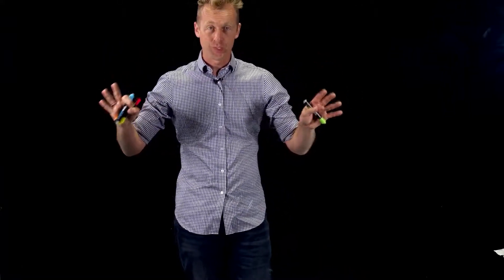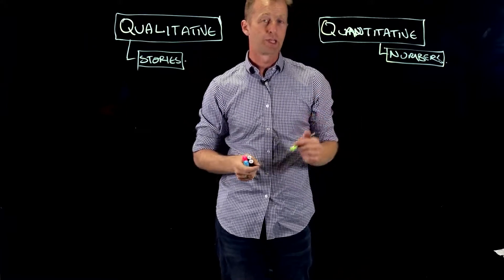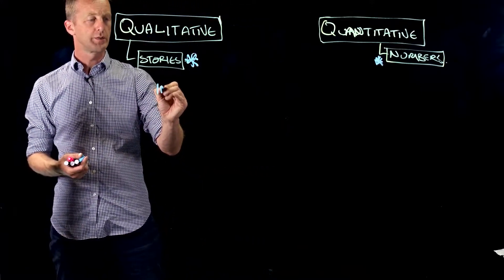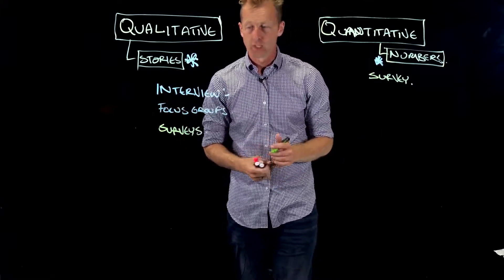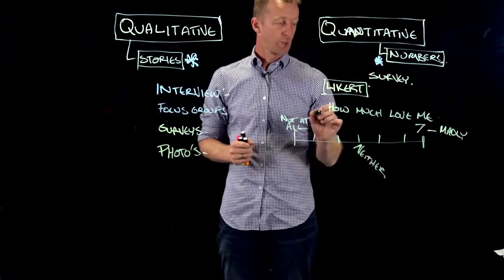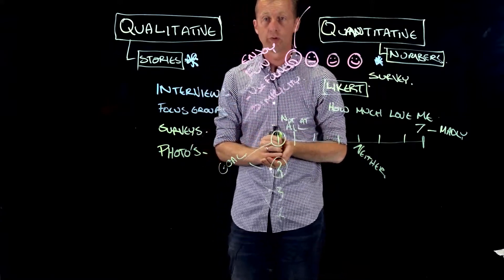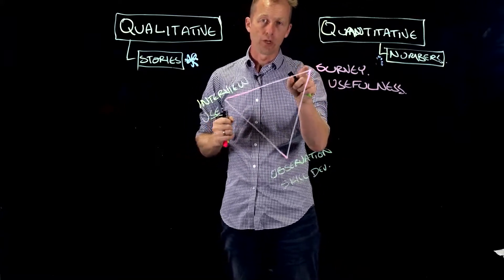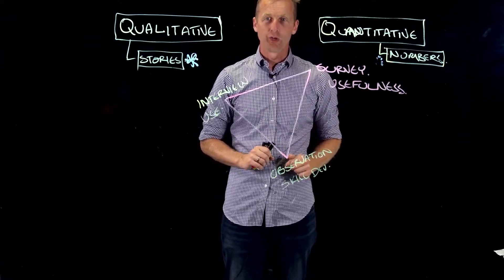Qualitative and Quantitative project evaluation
The role of qualitative and quantitative approaches in project evaluation